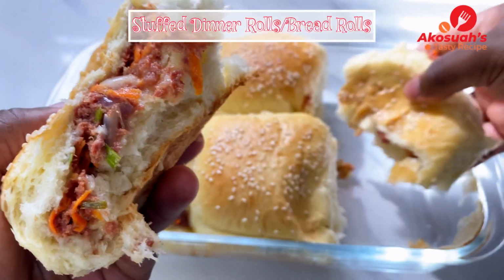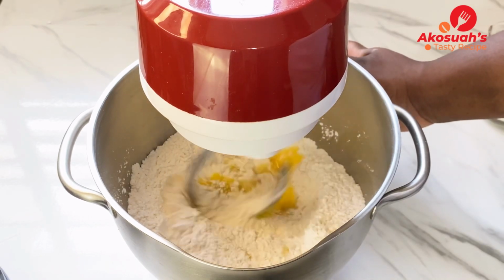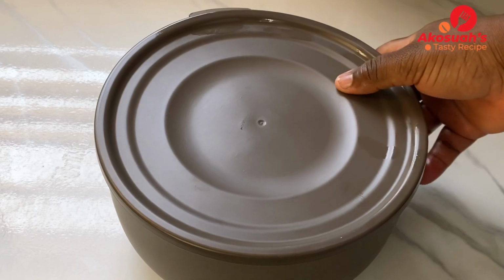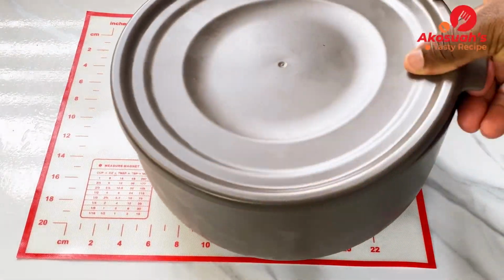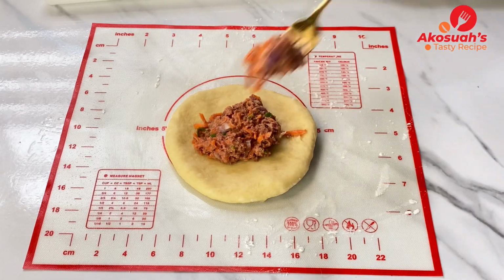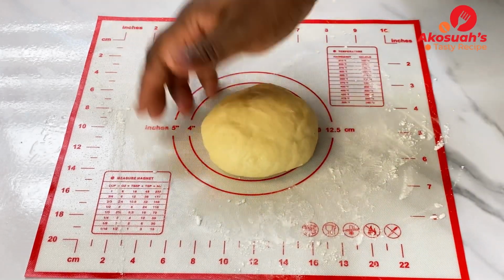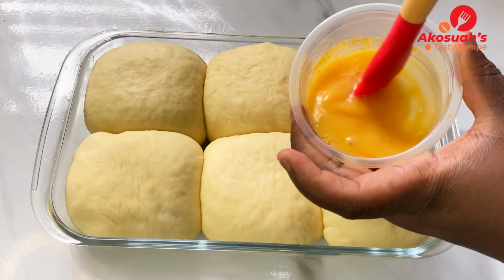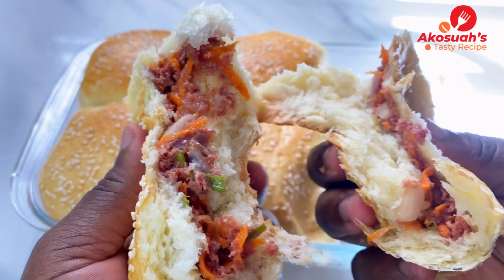Dinner Rolls Recipe|How to make stuffed dinner rolls-bread/ Corned beef stuffed dinner rolls/bread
CORNED BEEF STUFFED BREAD ROLLS/DINNER ROLLS😋
This classic homemade corned beef dinner rolls recipe is soft,fluffy,light and buttery.
This bread is perfect for any meal or feast 😍

INGREDIENTS
3cups all purpose flour
1 1/2 tablespoon yeast
1/4 cup sugar
85g melted butter
1 large egg
1 cup warm milk

FILLING
Corned beef
Carrot
Onion
Scallions
Mayonnaise
1 egg fir brushing
1 tablespoon sesame seeds

Please feel free to use any protein and vegetables of your choice 😍ENJOY